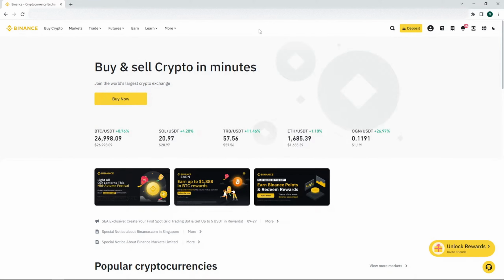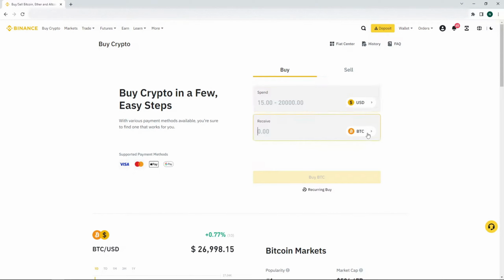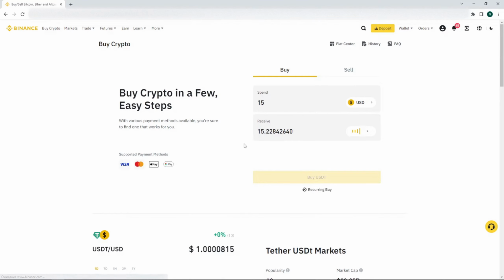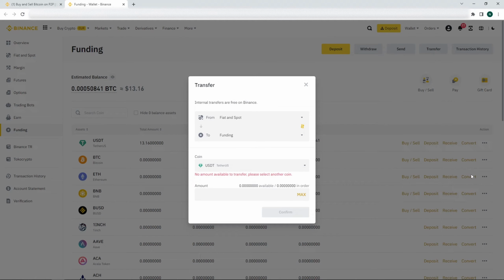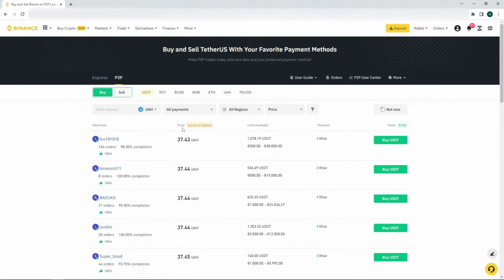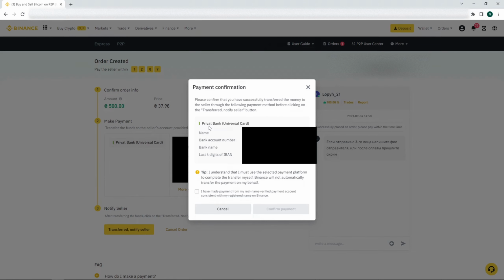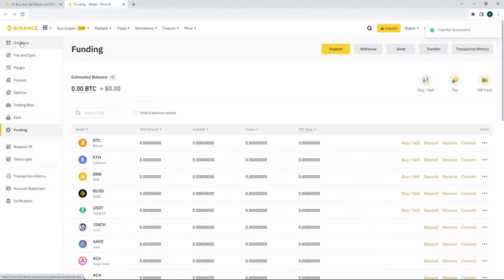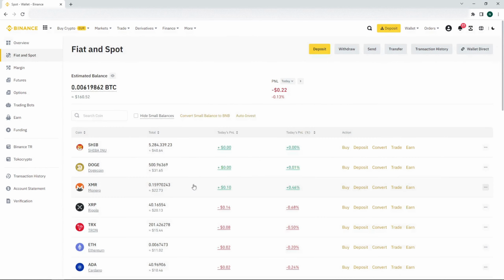How to Deposit to Binance account (2 Eeasy Ways) How to buy cryptocurrency on Binance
In this video I will show you how to fund your account on the Binance cryptocurrency exchange. You will also learn how to buy cryptocurrency after replenishment.
Binance - 10% Fee Discount - valid for all transactions
If you are using the Binance mobile app, then during registration, enter the text in the Referral ID line: QGBGBGMZ

Timecodes:
00:00 Introductions
00:44 How to Deposit Money from your Bank Account to Binance
2:51 How to Deposit Money using the P2P method
4:19 How to Buy cryptocurrency on Binance